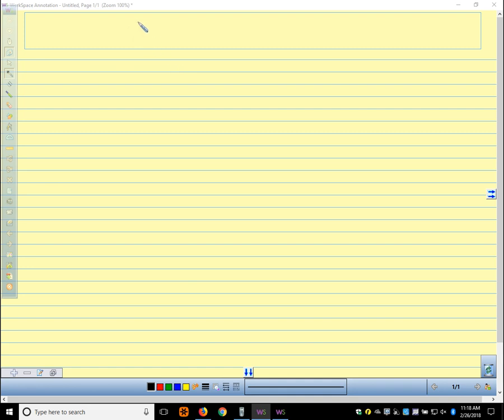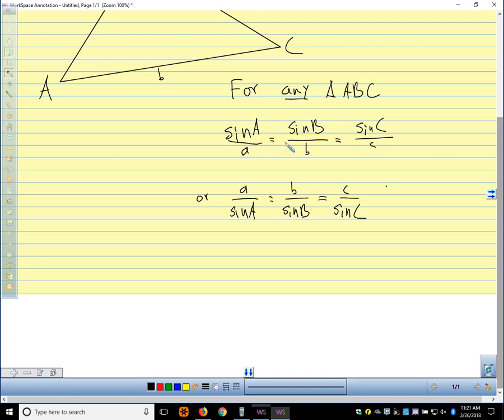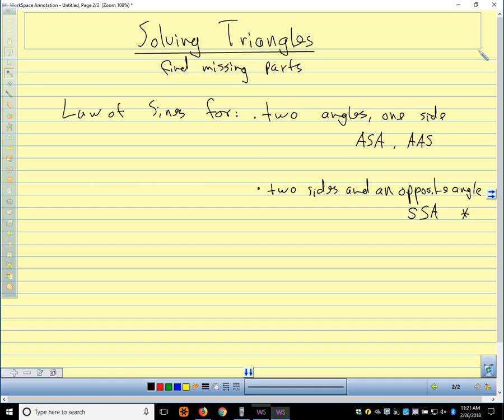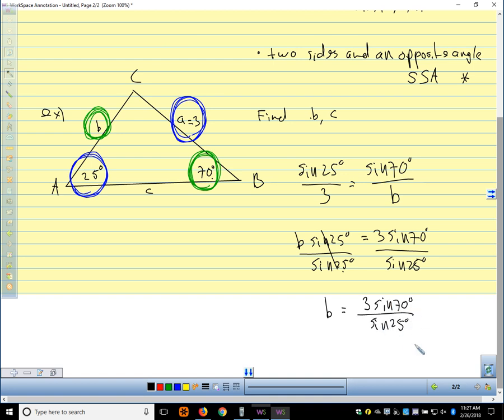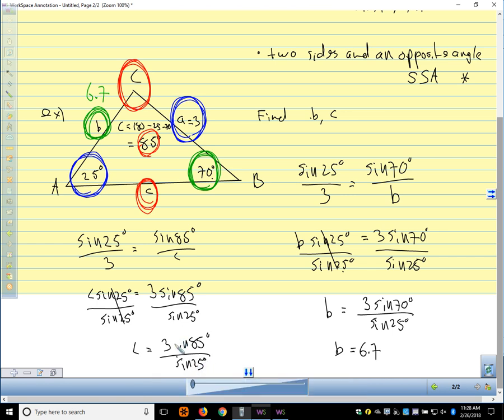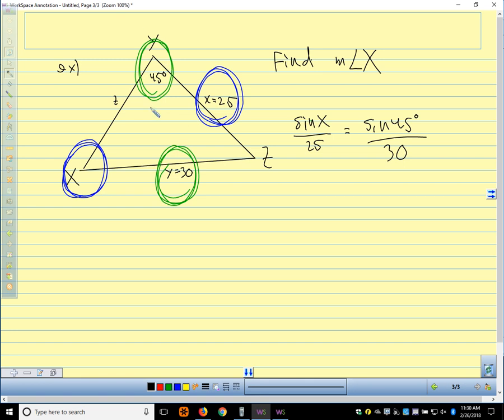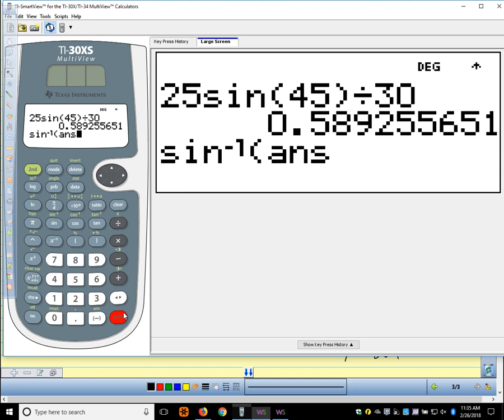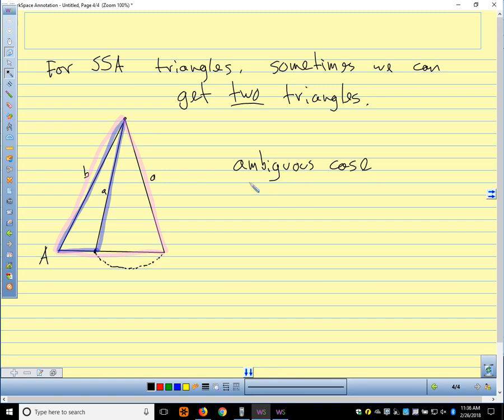Geometry 2018 8.5 Law of Sines